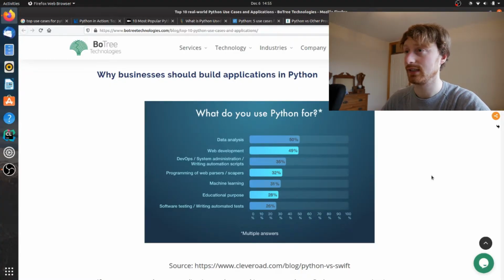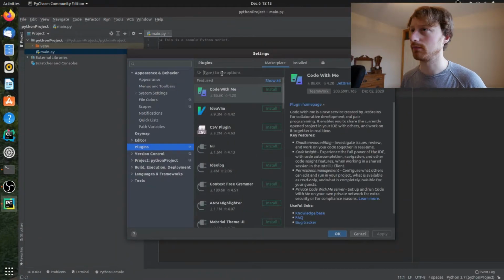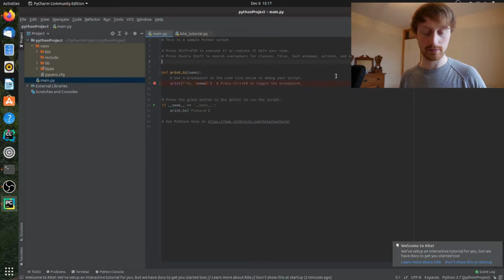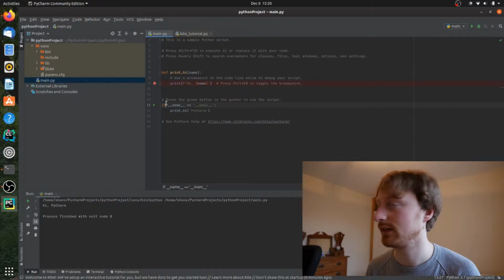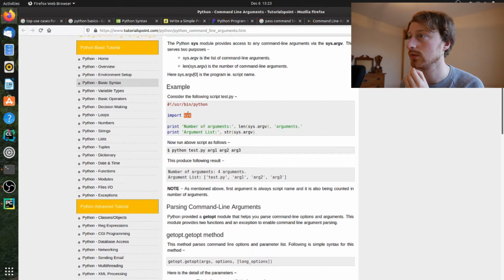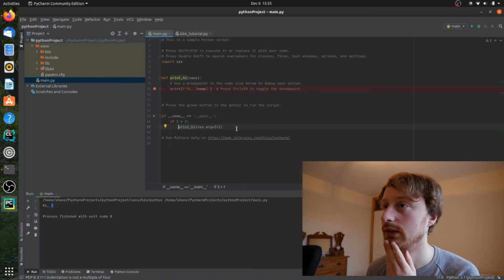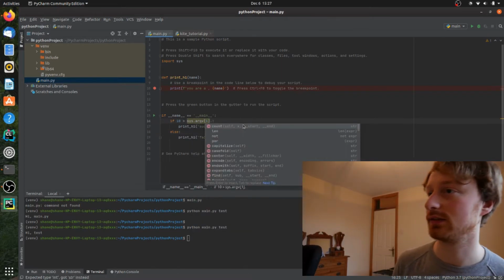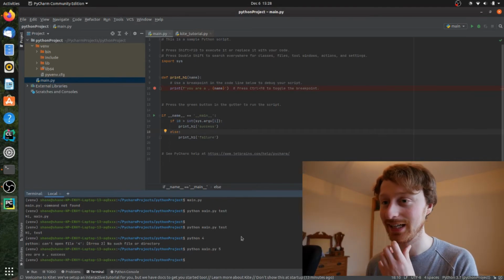Developer Reacts to Python || Should I learn Python?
Today we look at Python for the first time ever!
We try out some basics and react to the language